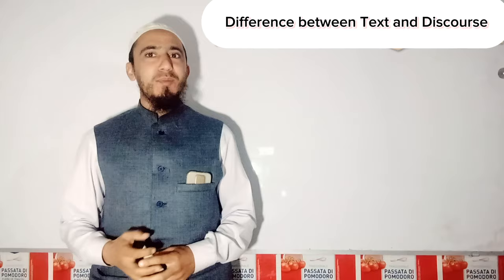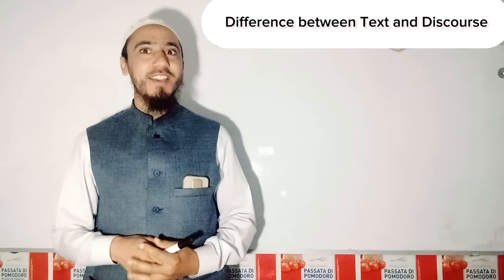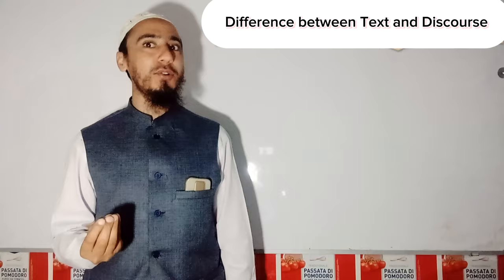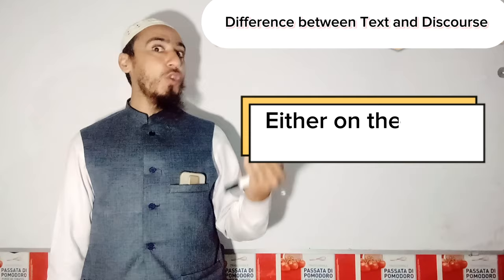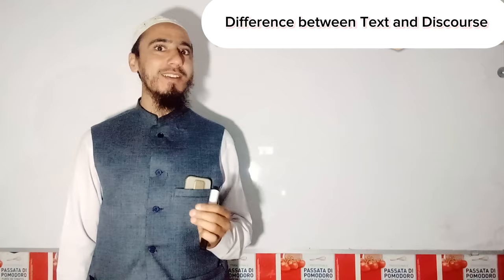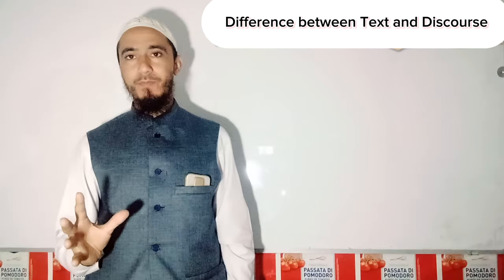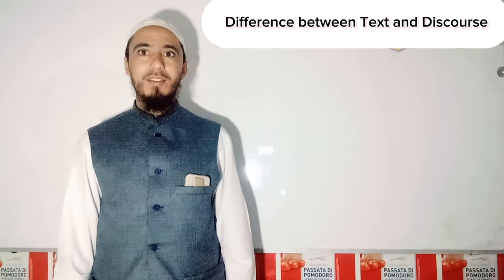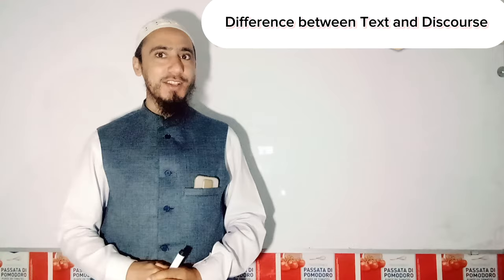What is the difference between Text and Discourse?|by Muhammad Alamgir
This lecture provides information about the difference between Text and Discourse.
Text refers to any written material that can be read is called text. On the other hand, discourse is the use of language for communication.
For further detail plz 🙏 watch lecture no 169.